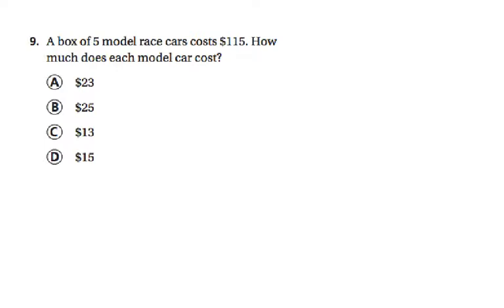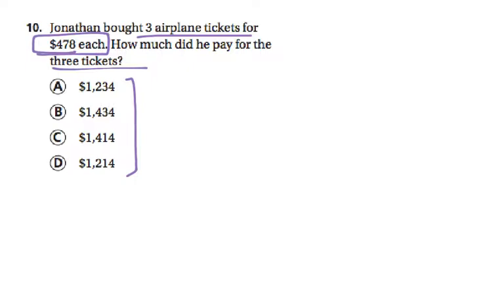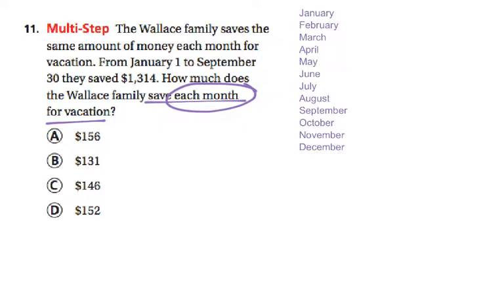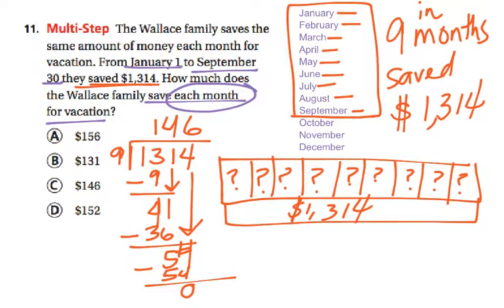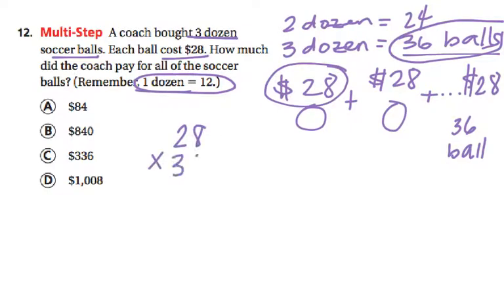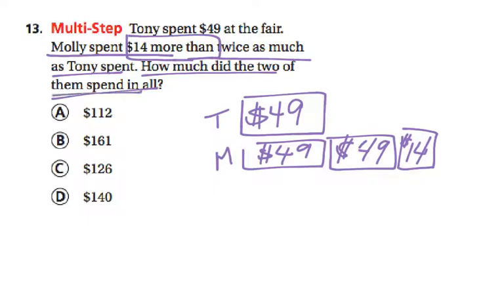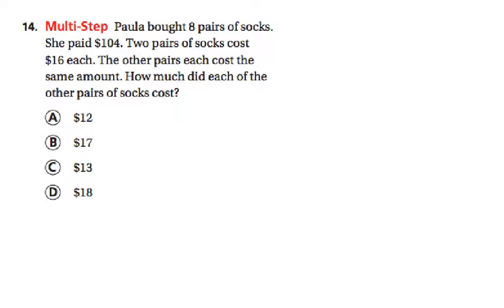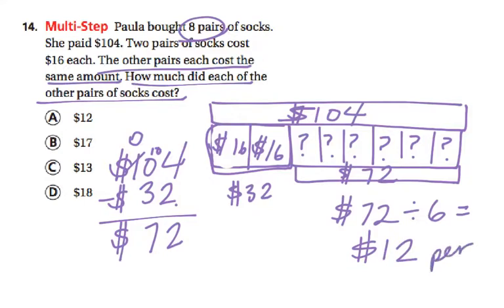Solving Problems with Money